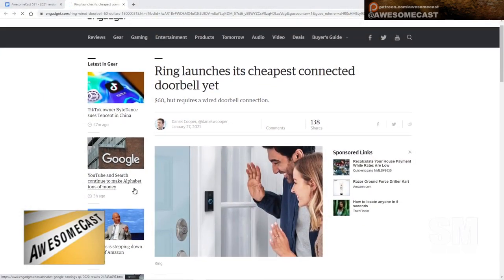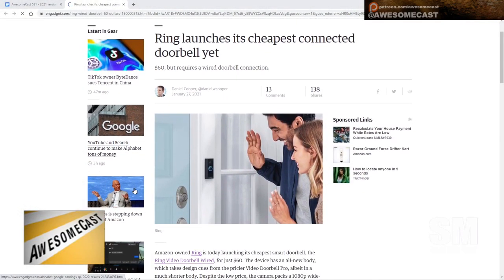Ring's Cheapest Doorbell Yet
Ring launches its cheapest connected doorbell yetRing launches its cheapest connected doorbell yet. And why does Ring make everyone look suspicious?